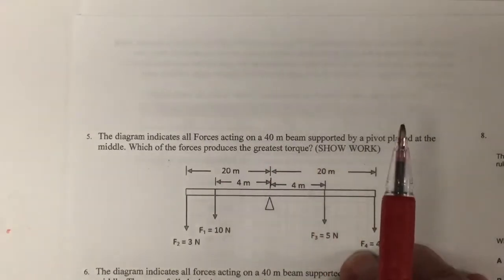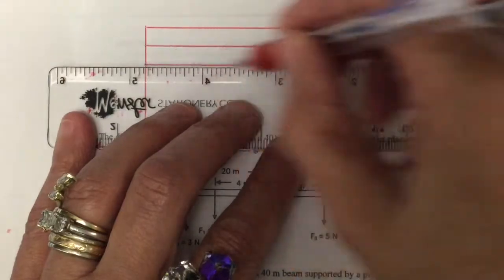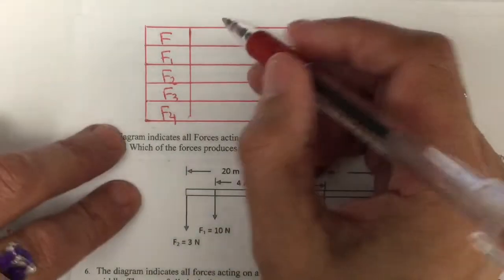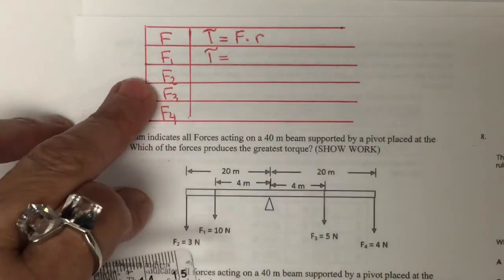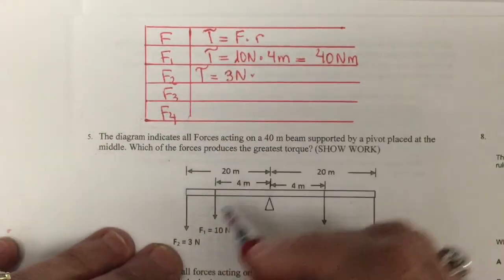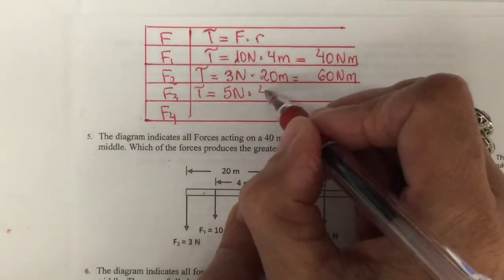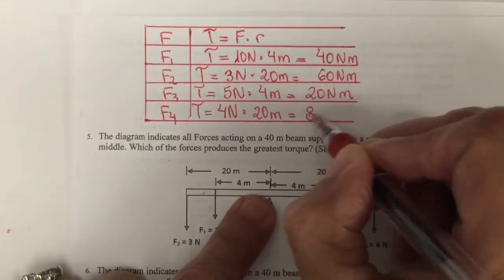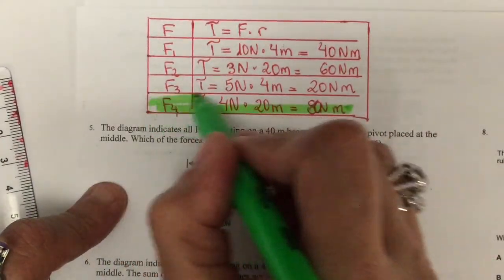TORQUE PRETEST PROBLEM NUMBER 5